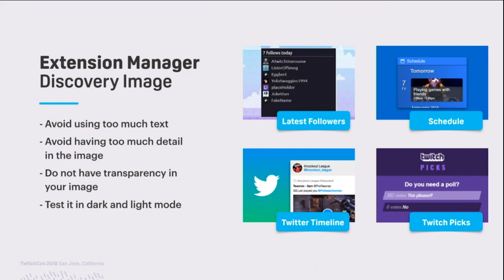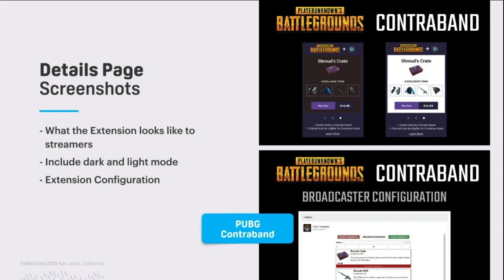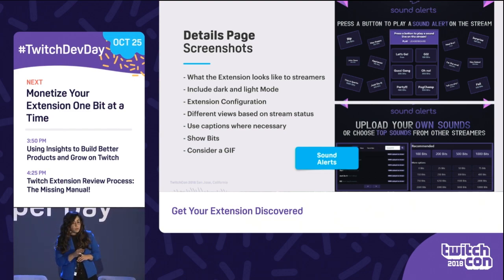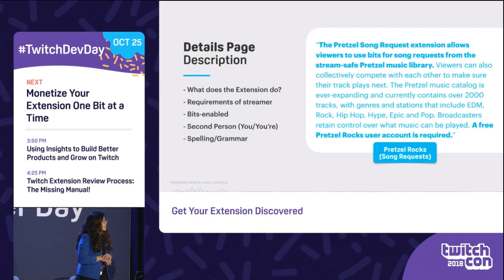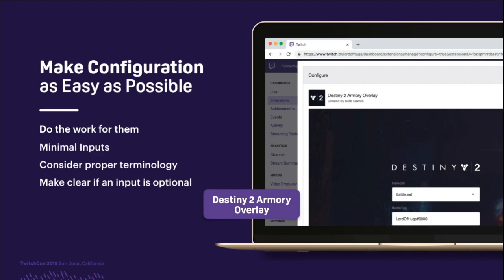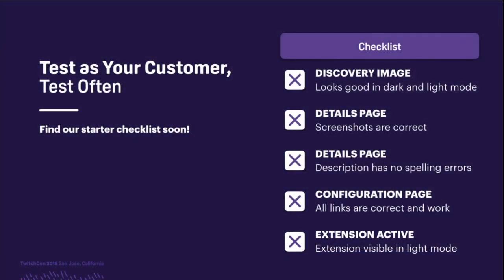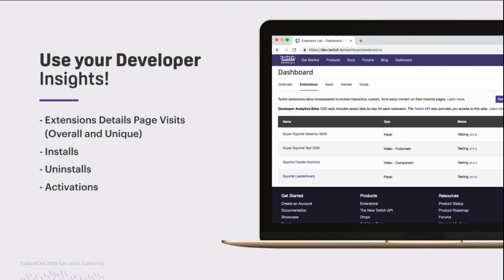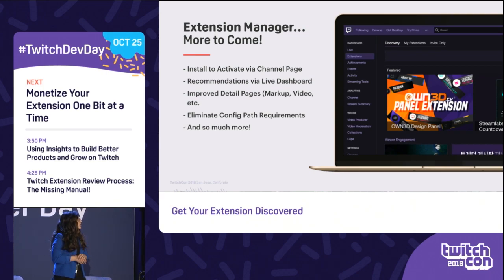Get Your Twitch Extension Discovered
Presented by: Erin Ali @LordofHugs_  during TwitchCon 2018 Developer Day